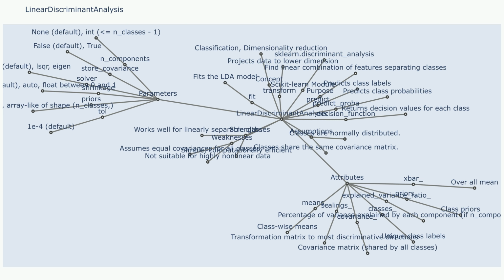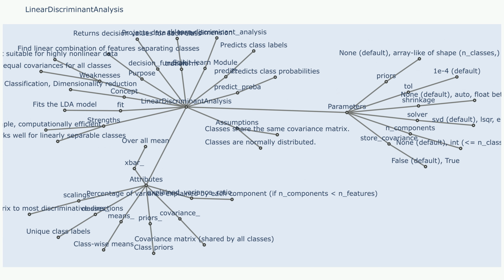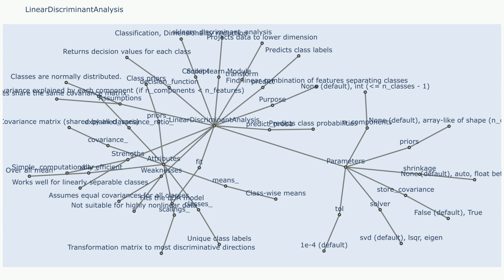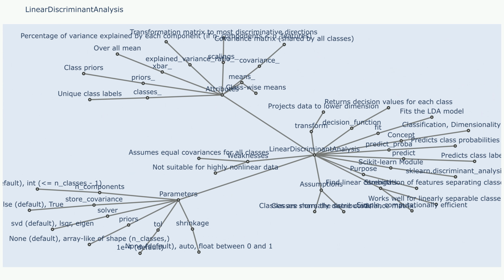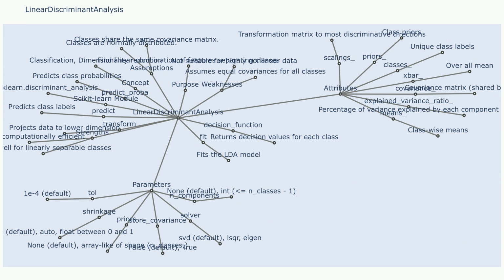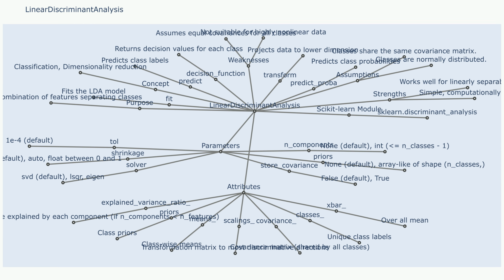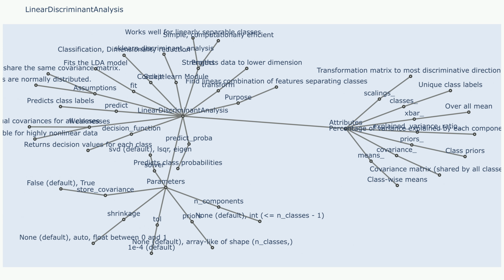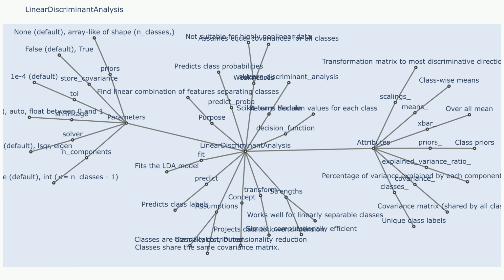13 13 LinearDiscriminantAnalysis Concept Classification, Dimensionality reduction yaml